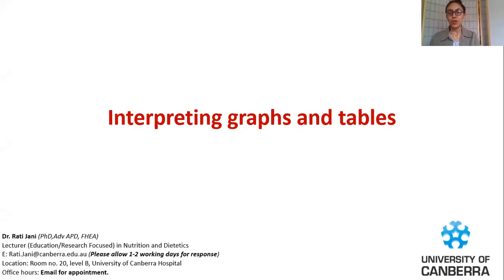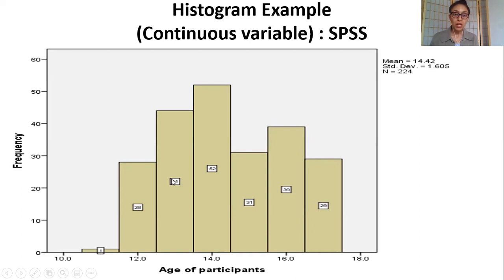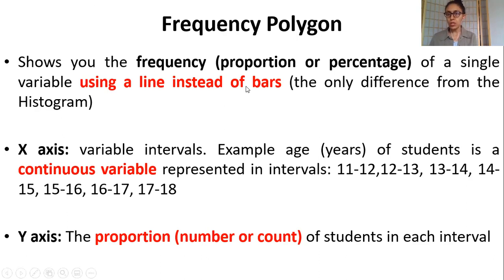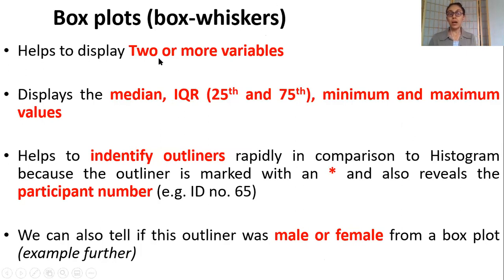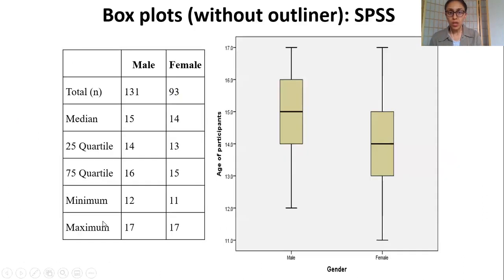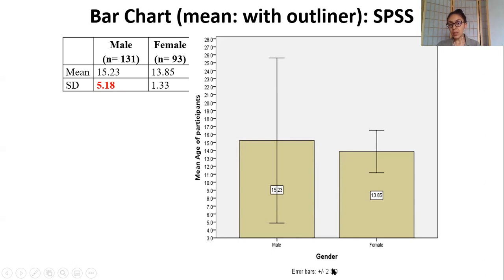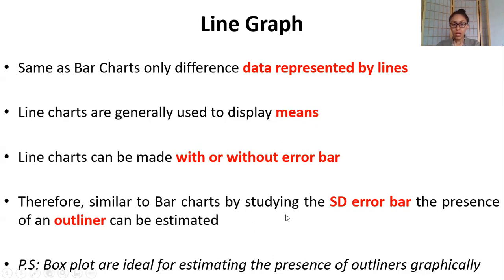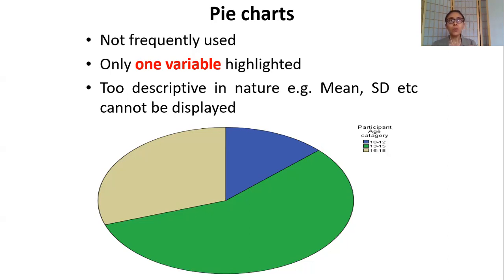Interpreting graphs and tables